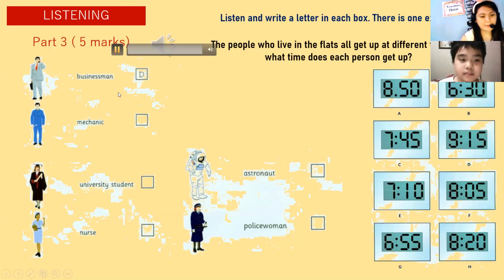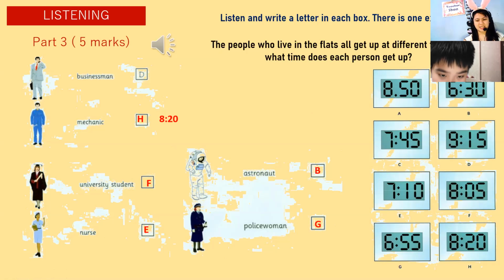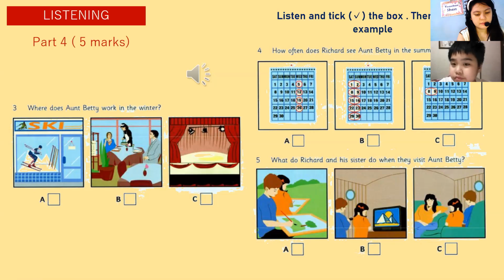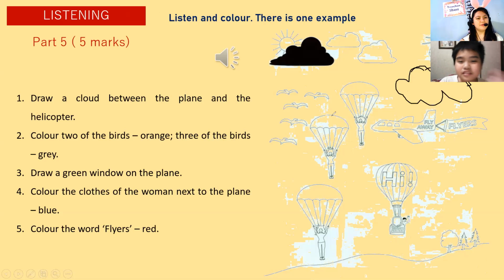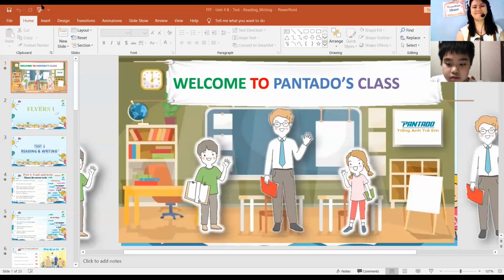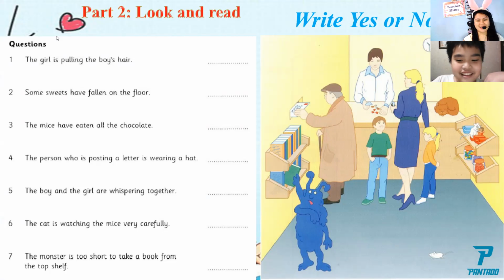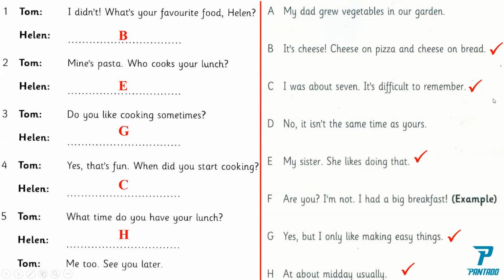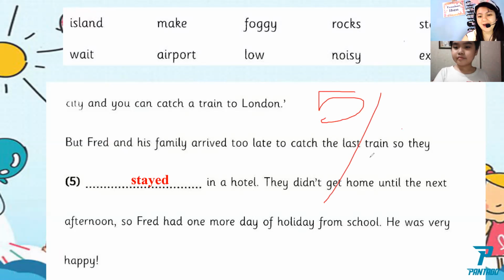7th class- Unit 4A:Listening Test Continuation and Unit 4BReading and Writing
Listening Test: SCORES 19 over 20 (1 mistake)
PART 1: 5
PART 2: 5
PART 3: 4
PART 4: 5

We continue to the next topic: Unit 4B- Reading and Writing
 Look and Write:
Part 1:8 over 10
Part 2: 7 over 7
Part 3: 5 over 5
Part  4: 5 over 5

Rate: Excellent